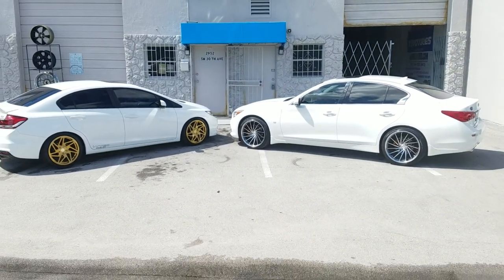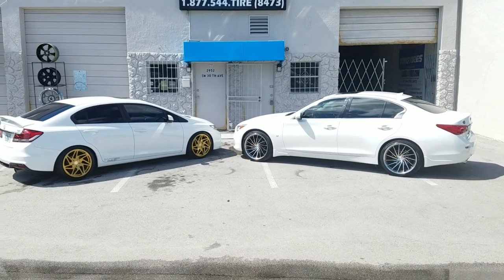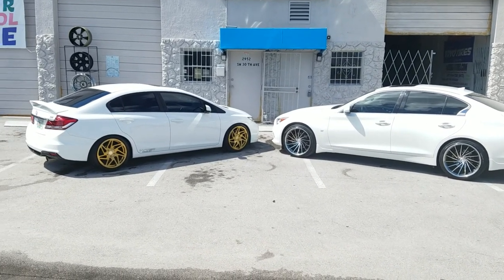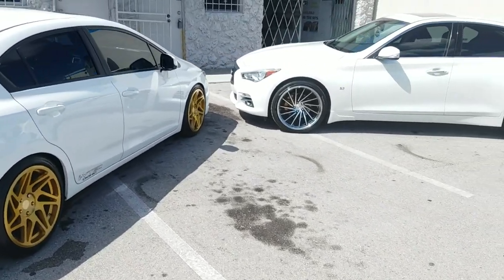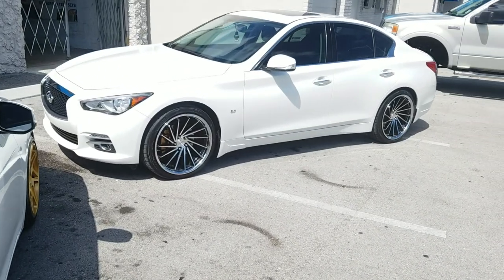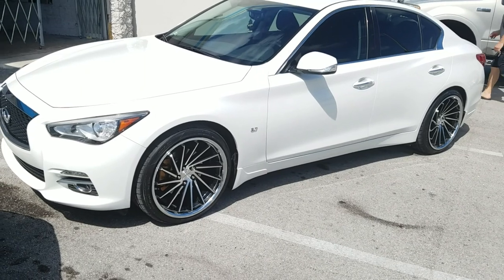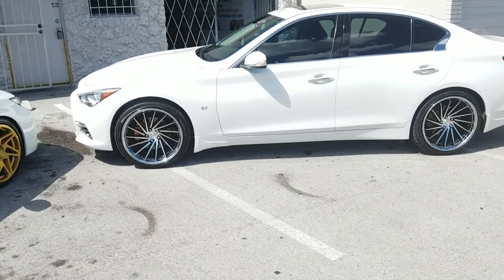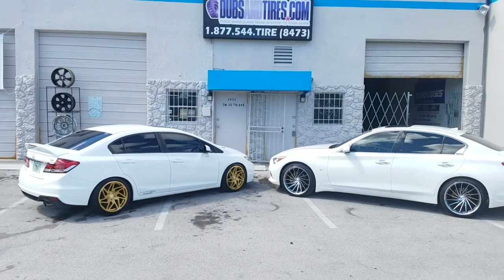Giovanna Spirra FF Regen 5 R31 Gold Wheels Honda Infiniti Rims Wheels